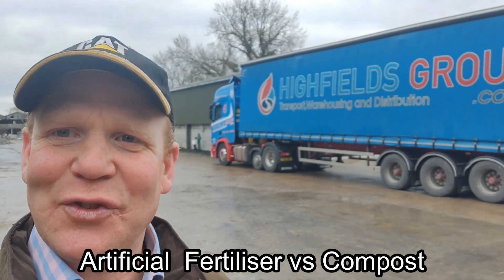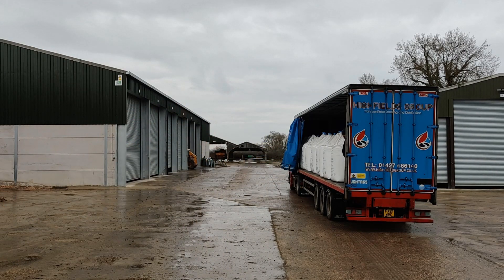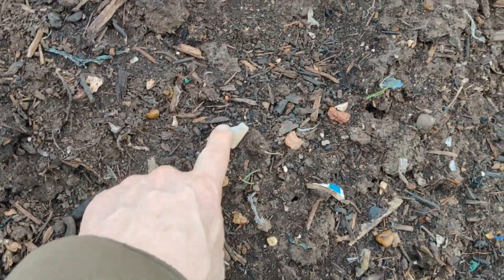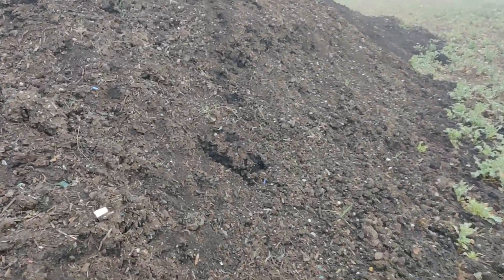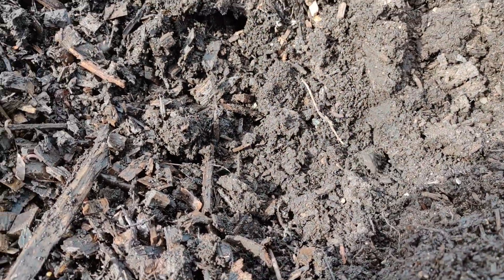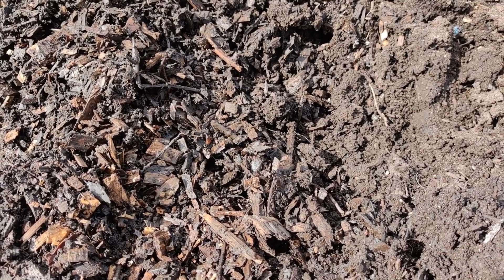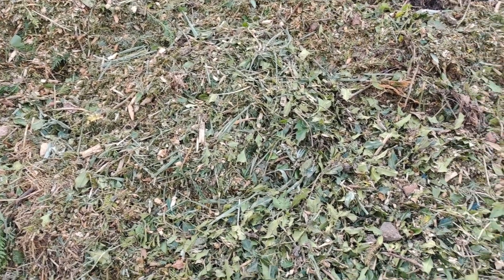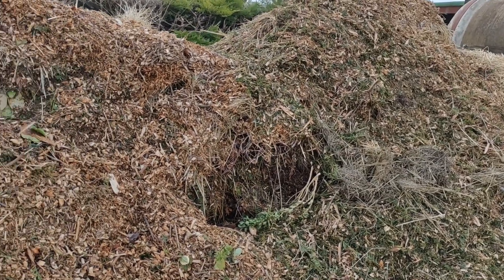Artificial fertiliser vs compost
We are taking delivery of our artificial fertiliser, but what about our regenerative principles? Where do regenerative crops get their nutrition? What have we learn from our compost experiences to date?